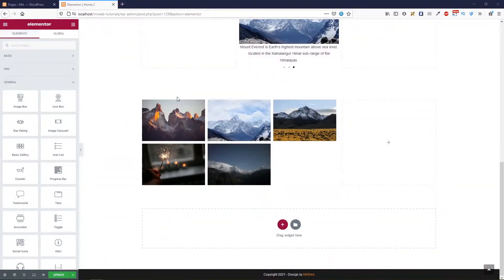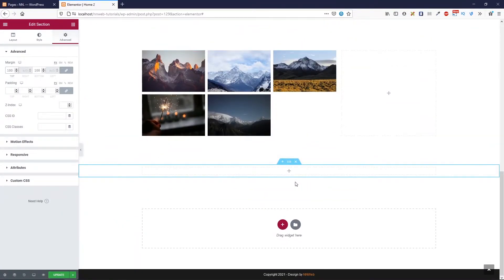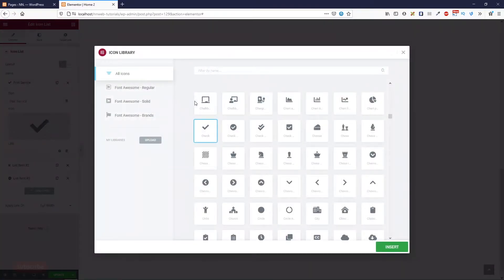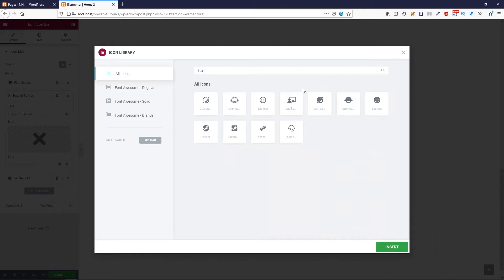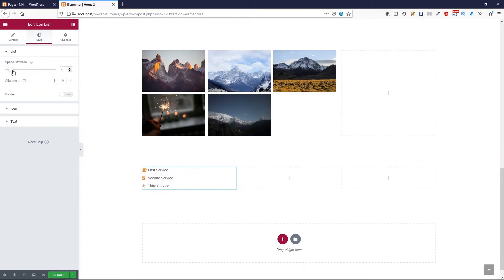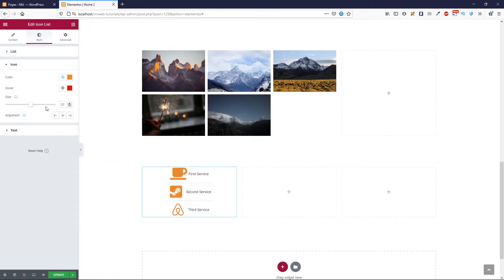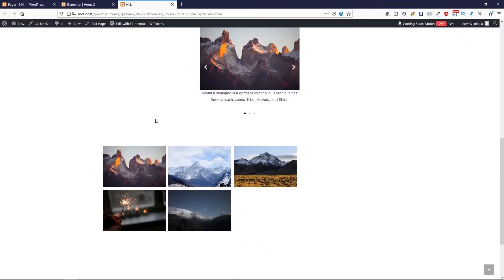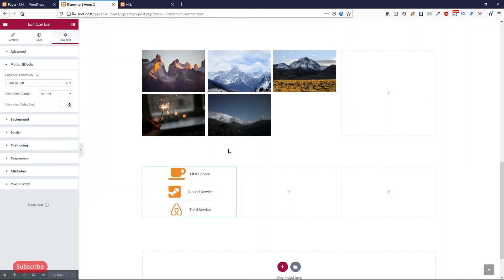Elementor Elements - Icon list | Explained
With this handy element, you can build a pricing list.

Before all, join with me on this exciting new Years journey through the world of WordPress, HTML, and CSS, Bootstrap, Photoshop, and much more.

If you want to request a tutorial just like this one or you need mentoring about the WordPress, HTML, CSS reach me out through the contact form on my portfolio website

Elementor General Elements - Image Box, Icon Box, Testimonial and Star